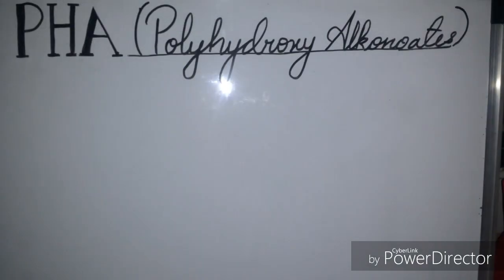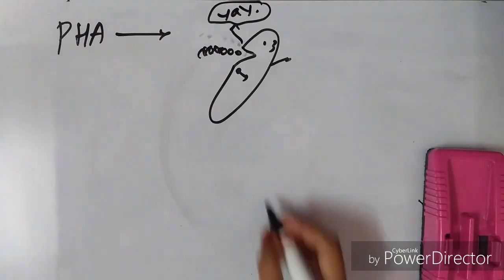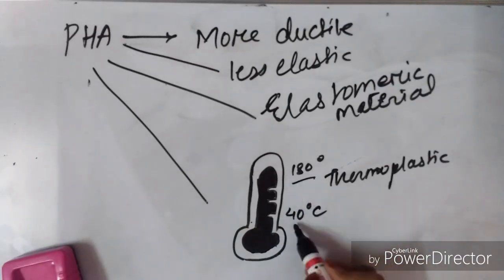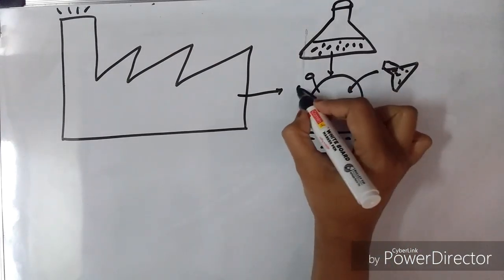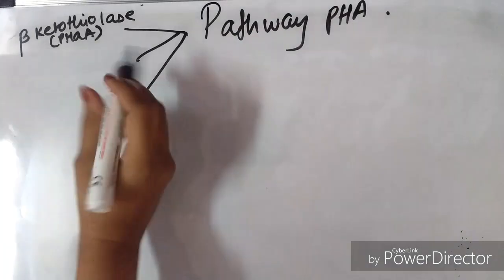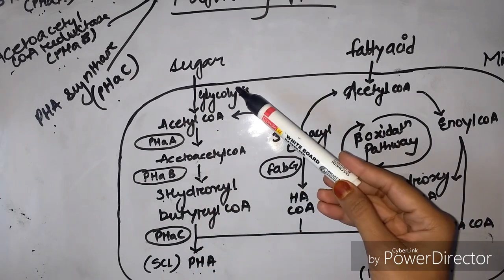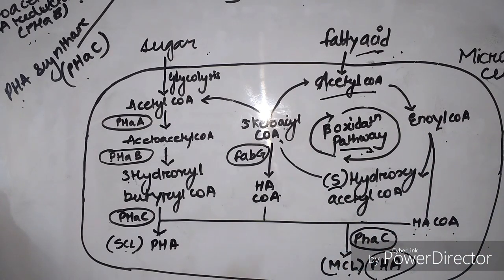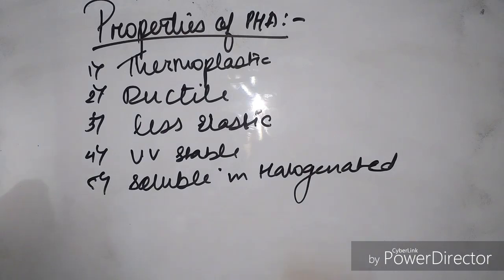Biosynthesis of PHA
Hello !

Today's topic includes
Introduction to pha,
Industrial production of pha,
Properties of pha.